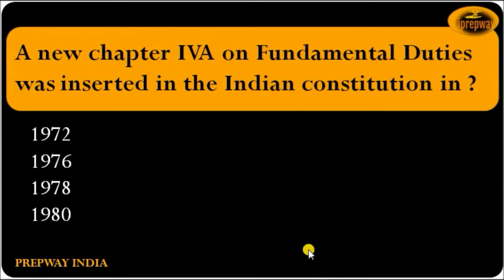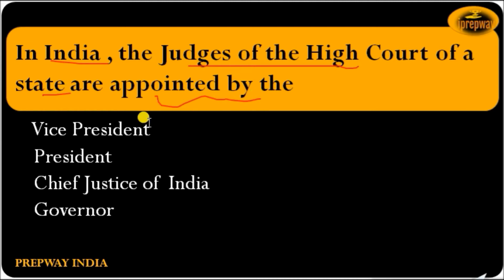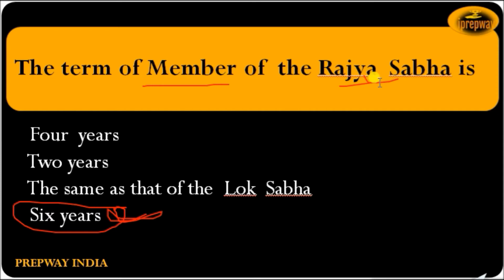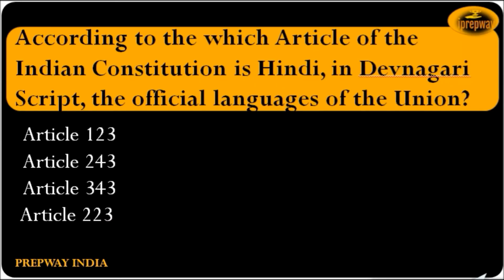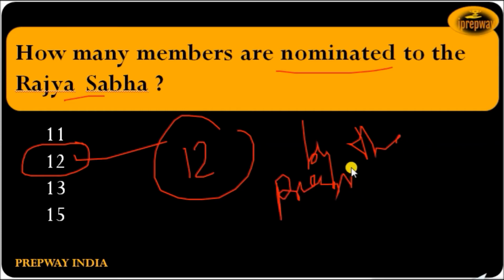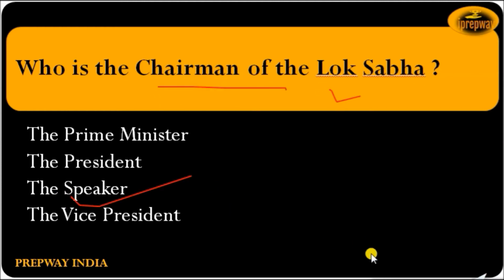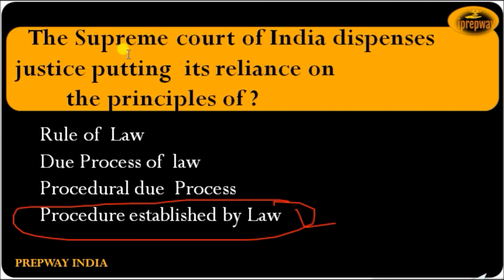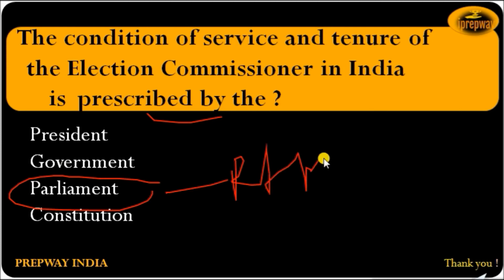POLITY I INDIAN POLITY MCQ SERIES I UPSC , Railway I General studies #1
POLITY I INDIAN POLITY MCQ SERIES I UPSC , Railway I # 1st
INDIAN POLITY FOR CIVIL SERVICES Indian polity for SSC cgl,chsl ,Railway exam
INDIAN POLITY MULTIPLE CHOICE QUESTION SERIES Indian Constitution
INDIAN POLITY LECTURE for Civil services preparation
Indian Polity and Constitution
Indian Polity and Governance
INDIAN POLITY FOR UPSC ,BPSC , UPPSC etc.
BHARTIYA RAJYA VYAVASTHA

Breaking News
 # DAILY Current Affairs TODAY
Hindu Editorial NEWS ANALYSIS
General studies
History..Geography..Economy. Polity.Environment.. .Current Affairs..
 exam upsc  state psc,  ssc,  Railway

Welcome! PrepWay INDIA is an online educational platform.. helping for those students who can't afford coaching centers as well as lives in rural area who not traveling to another cities this platform for everyone who wants to learn something and preparing for competitive exams as well.
.like exams

 Upsc ,Bpsc ,Ssc, Uppsc, Railway etc.

Current Affairs Today Daily Current Affairs series for UPSC,Railway

ANNOUNCEMENT Daily MCQ CURRENT AFFAIRS MULTIPLE CHOICE QUESTION exam upsc, Bpsc, Statepsc, Ssc,Railway

History. formation of Indian National Congress .. Bhartiya Rastriya Congress Modern History
indian national congress

Important Breaking News Hindi CURRENT AFFAIRS

INDIA- CHINA war ladai tension..AKASH missile defence system भारत चीन Breaking News CURRENT AFFAIRS

TIK TOK news .Breaking News.India -china tension.Chinese app banned in India

UP PCS MAINS RESULT 2018 UPPCS UP MAINS RESULT 18